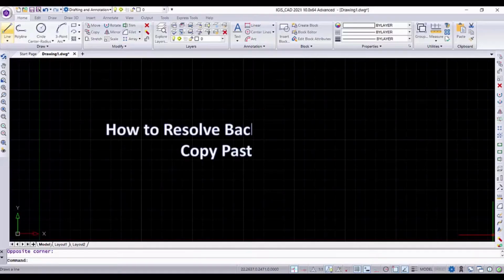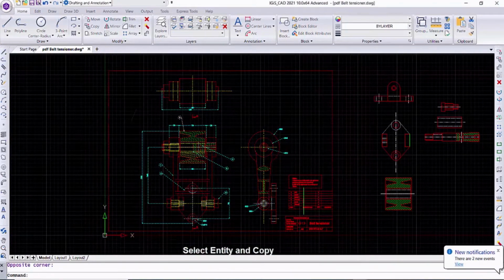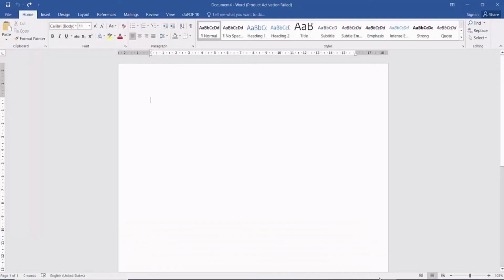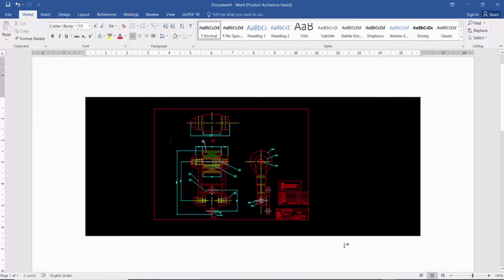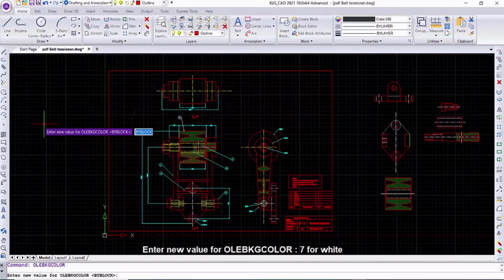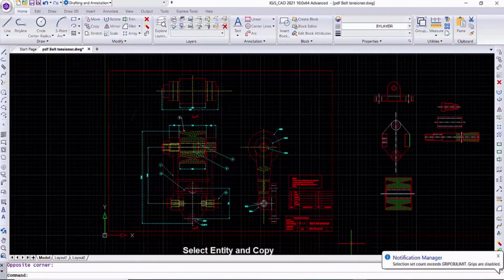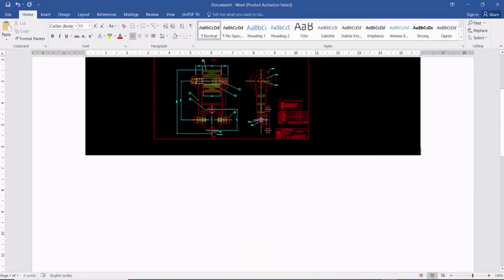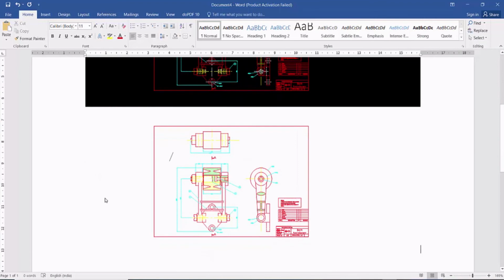IGiS CAD | How to Resolve Background color issue when copy-paste in word file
Select the drawing part that you wish to copy, use the ‘OLEBKGCOLOR’ command to specify the value for background color. Then again select the drawing to be copied; use the shortcut command ‘COPYCLIP’ and navigate to word document to paste the drawing with specific background color.

▬ About IGiSCAD ▬▬▬▬▬▬▬▬▬▬▬▬

IGiS CAD is a 2D drafting and 3D modeling software developed to cater to engineering, architecture and construction industries. Equipped with a familiar CAD interface, Native DWG/DXF support and Perpetual licensing, IGiS CAD is an ever-evolving CAD software with the trust of an indigenous product under the Make in India initiative.